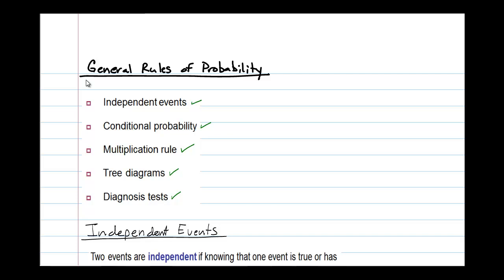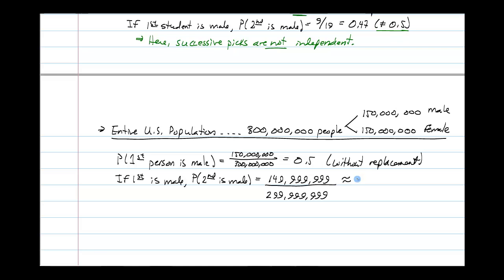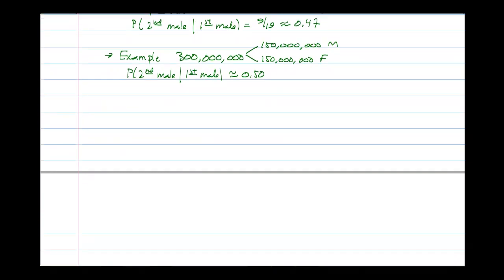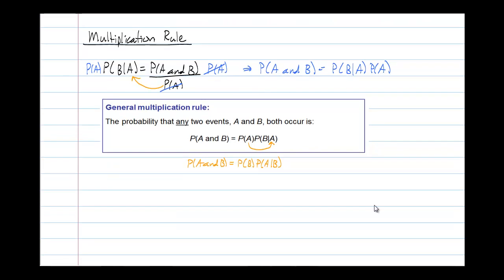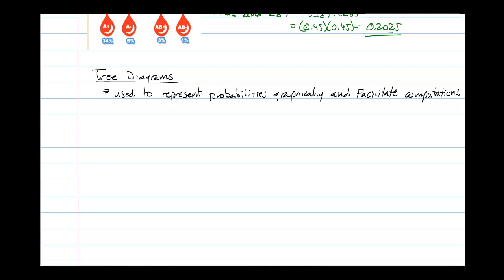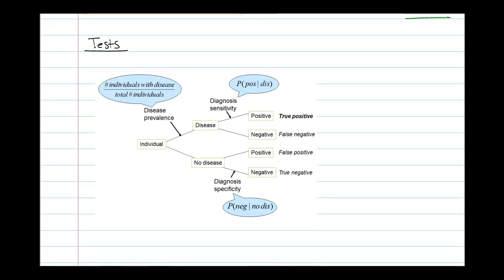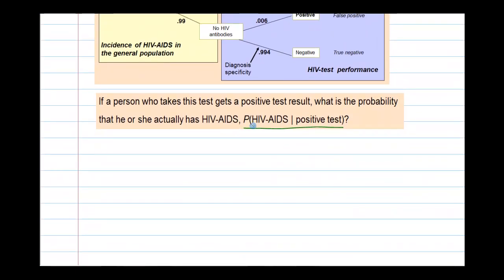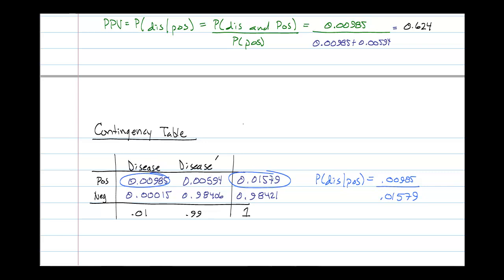Math281 Probability Rules